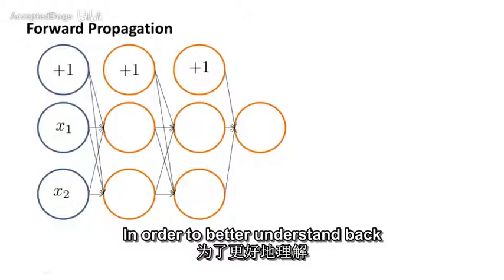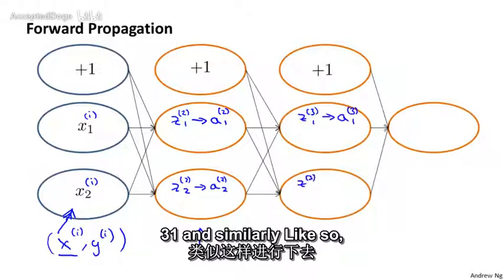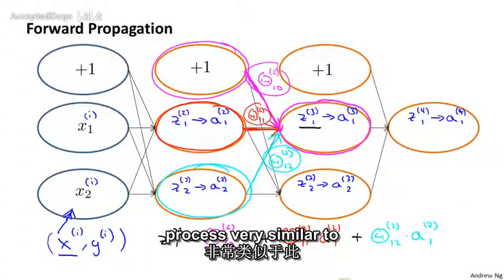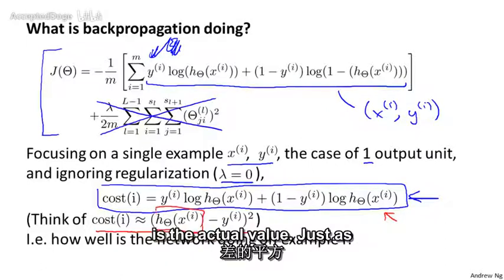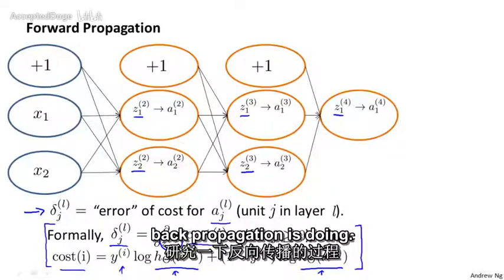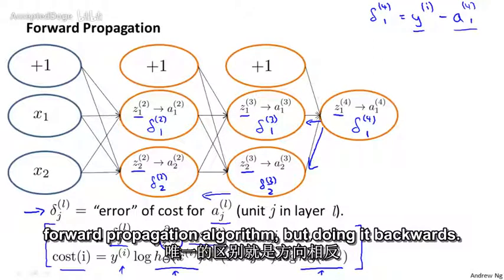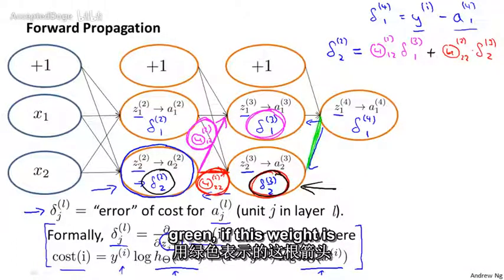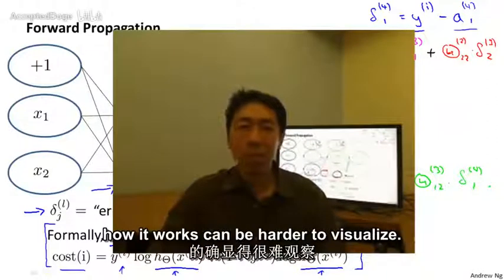53机器学习（Machine Learning）- 吴恩达（Andrew Ng）中文字幕版 Backpropagation Intuition 【中英